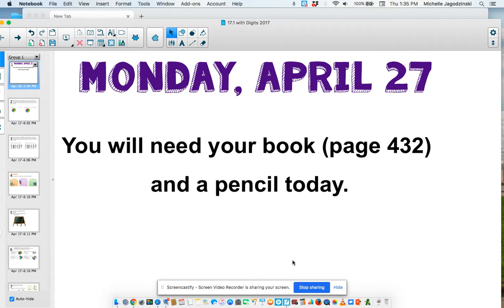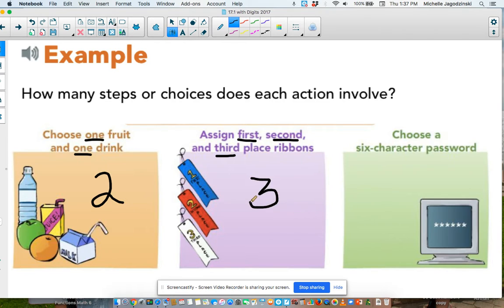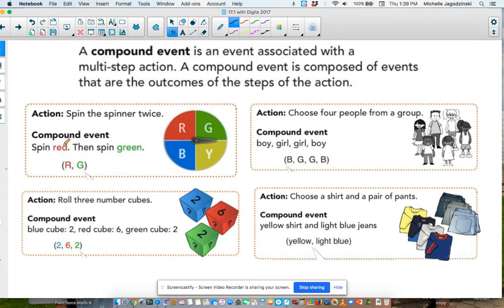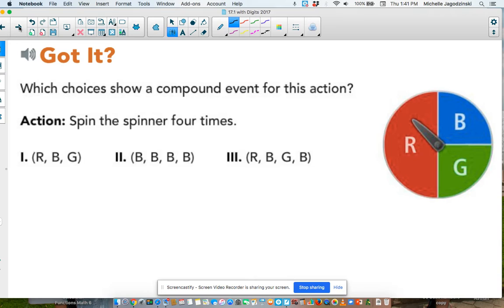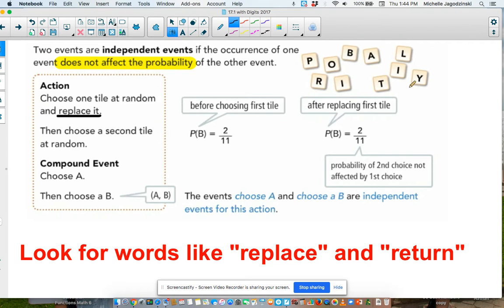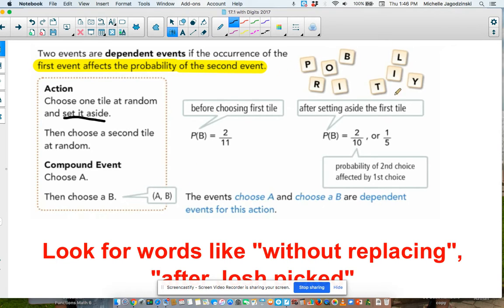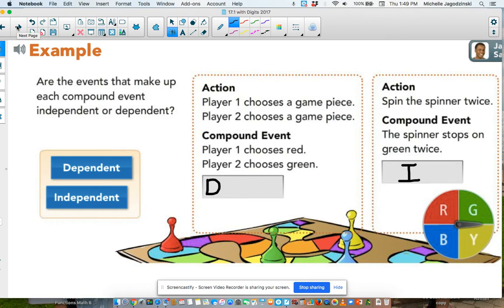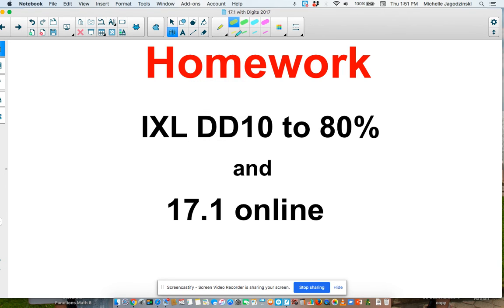Math 7 Lesson 17.1 Compound Events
7th grade compound events